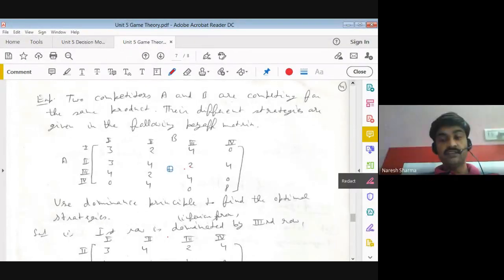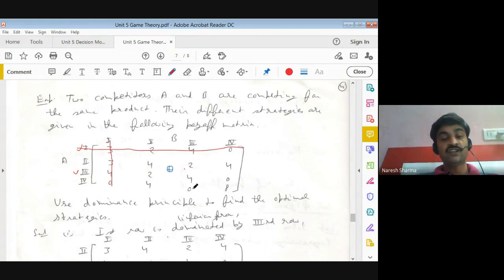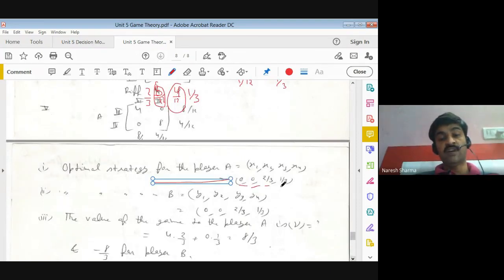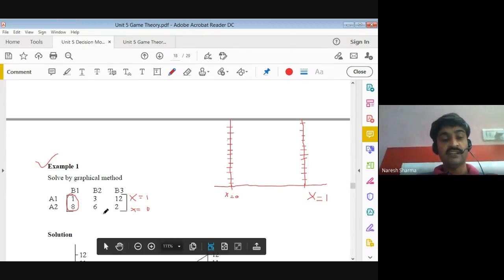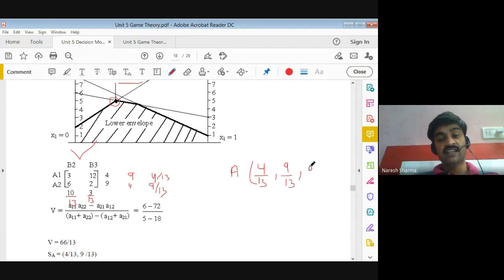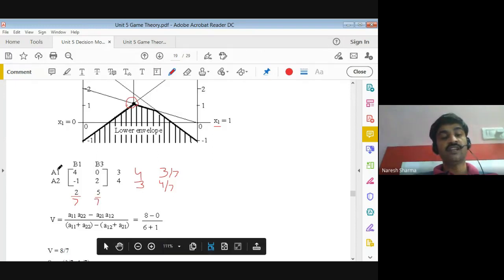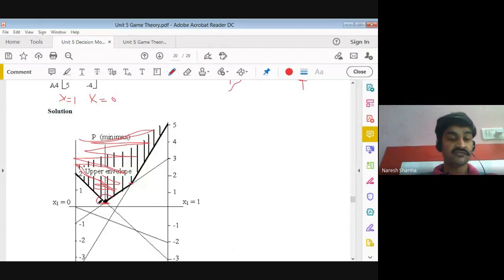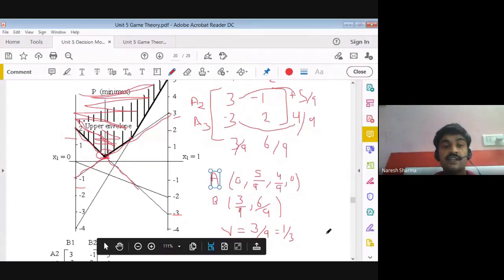Principle of Dominance ||Graphical Methods|| Game Theory Lecture 2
Principle of Dominance ||Graphical Methods|| Game Theory  L2
In this Lecture, we will discuss Solution of Two-person, Zero Sum Game with or without Saddle point with examples using Principal of Dominance and Graphical Methods in Game Theory.